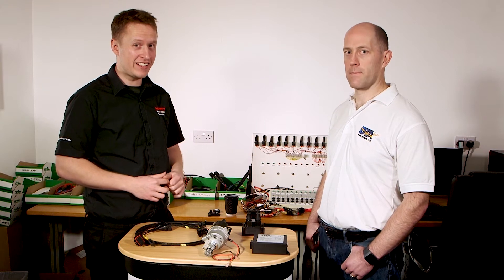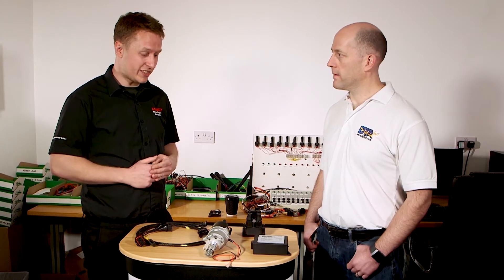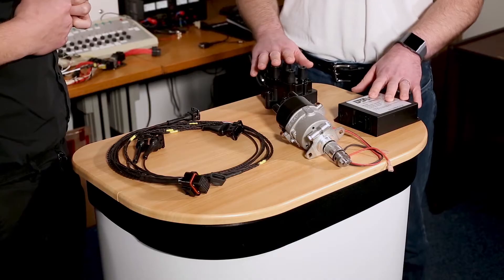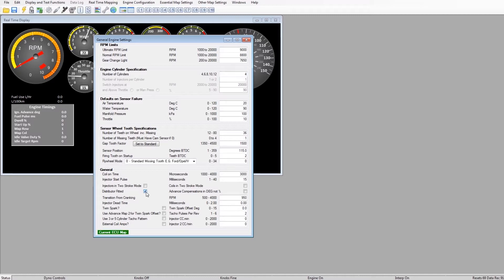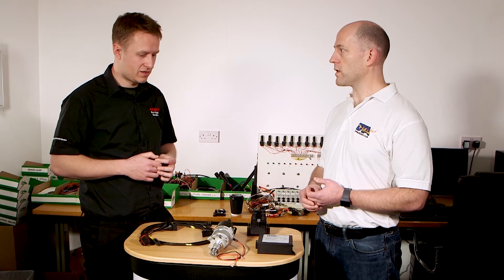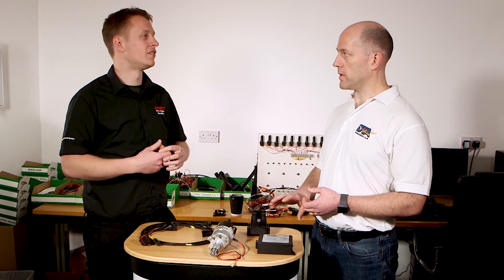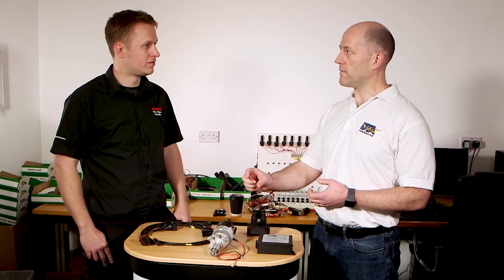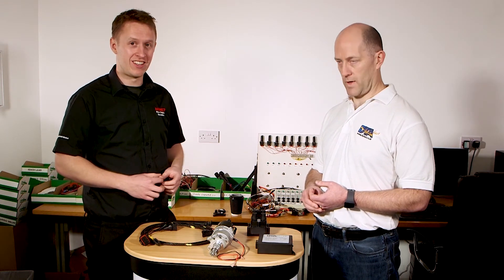How to run both an ignition ECU and a distributor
Alex at DTA explains how to install the MED ignition management kit alongside a distributor.